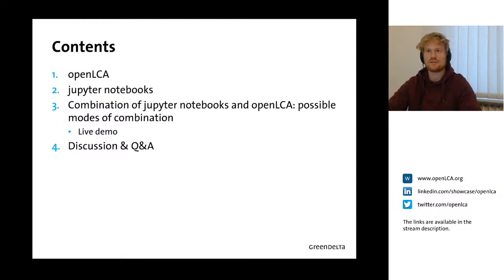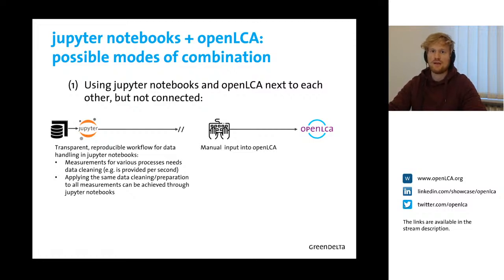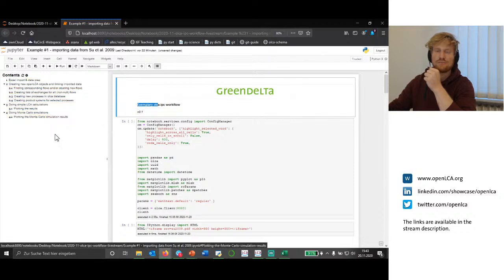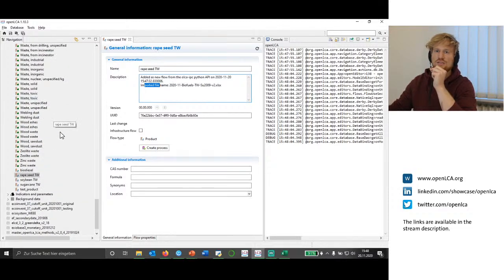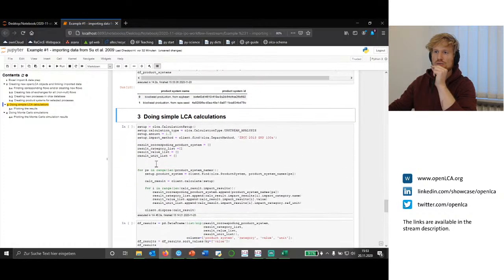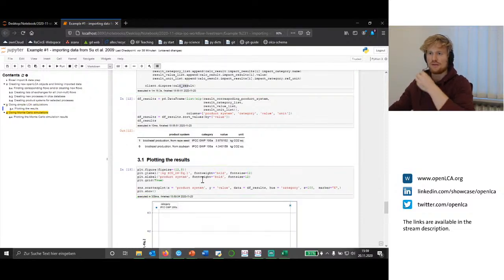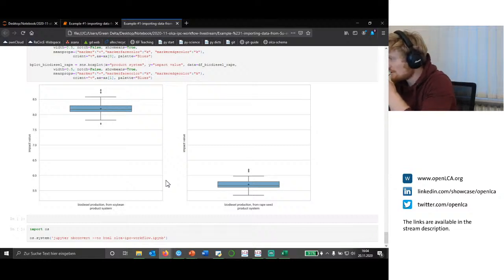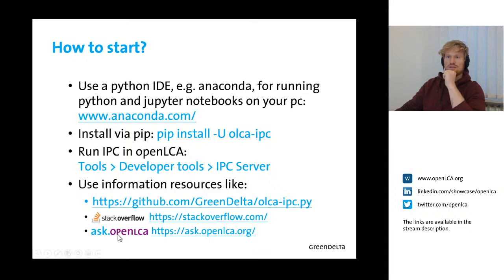Webinar: Using Jupyter Notebooks with openLCA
Jupyter notebooks are a heavily debated and used tool for data science projects e.g.) - very convenient to say the least, and they work nicely with openLCA. In this next live stream, we will explain the basics and some details about using Jupyter notebooks in openLCA.